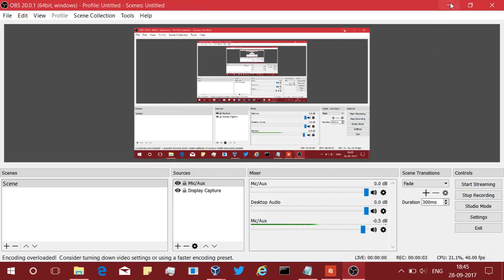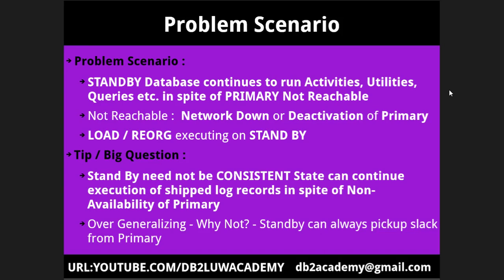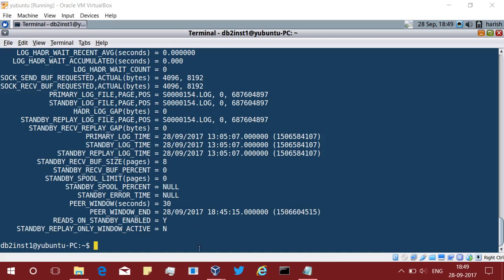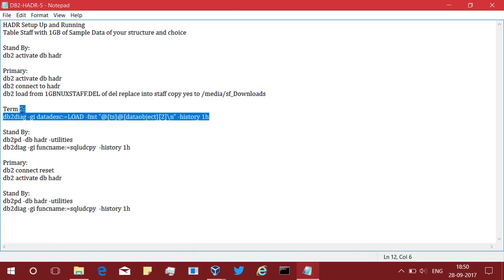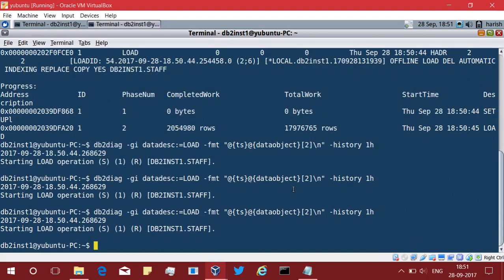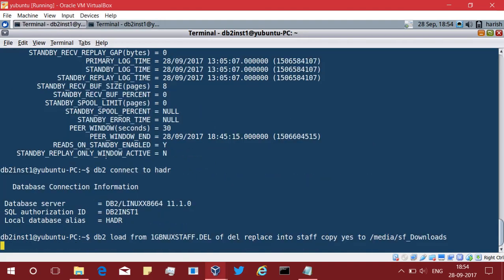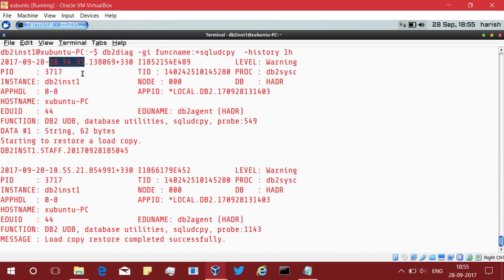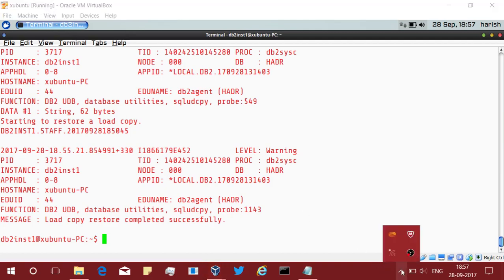DB2 HADR Part 5 - Stand By Database continues Activities in spite of Primary Not Reachable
Stand By Database continues Activities in spite of Primary Not Reachable.
Stand By Database continues execution of shipped log records can resynch later.
Stand By Database can always pickup the slack from Primary.